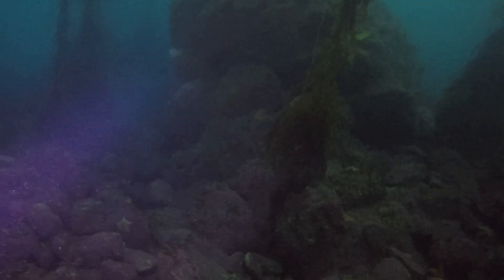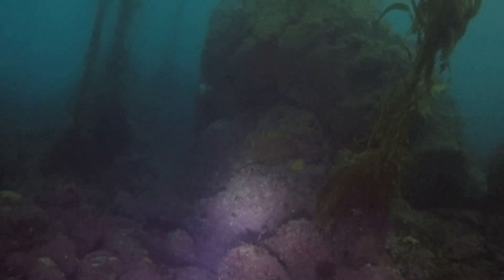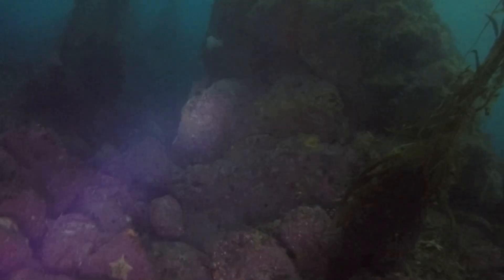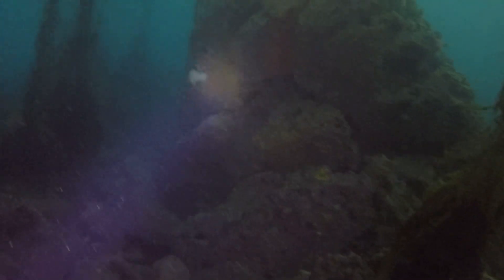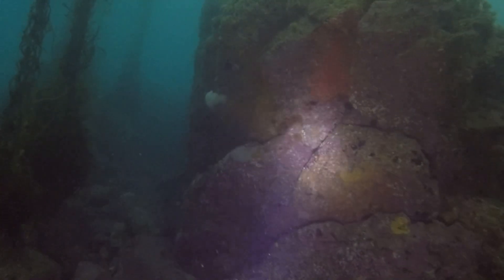Tested dive light at Monastery beach dive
Tested the light on two dives down to 78 feet depth in 50 degrees Fahrenheit water. North Monastery shore dive, California